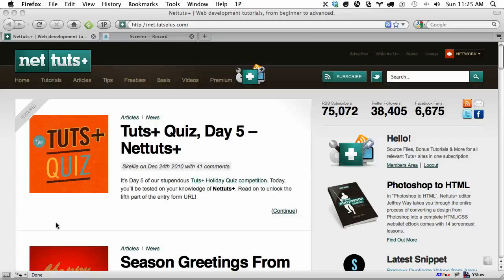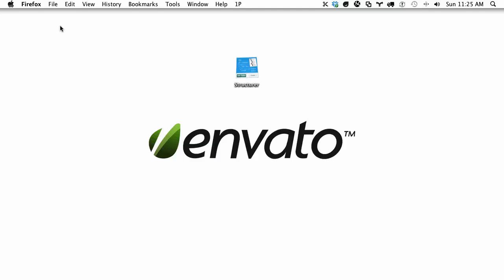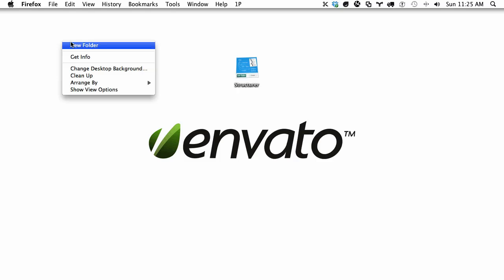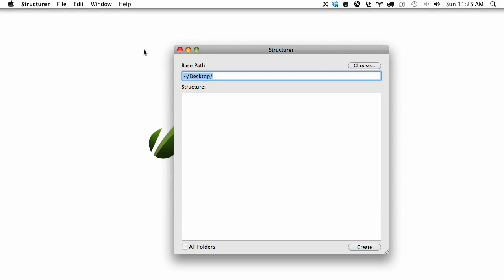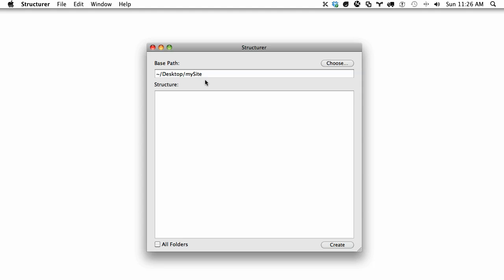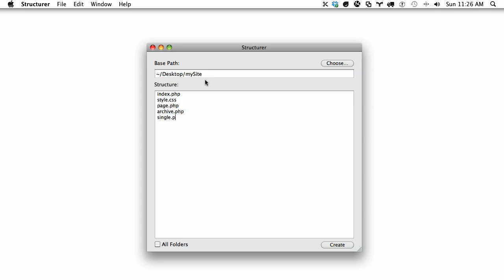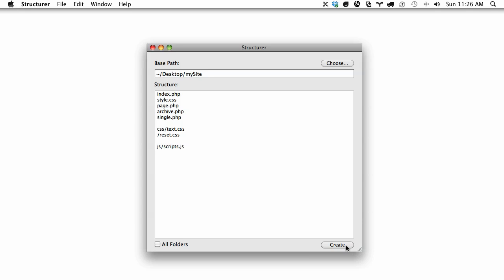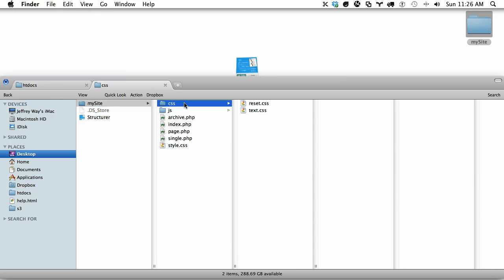Free Mac Utility App on Nettuts+- Structurer